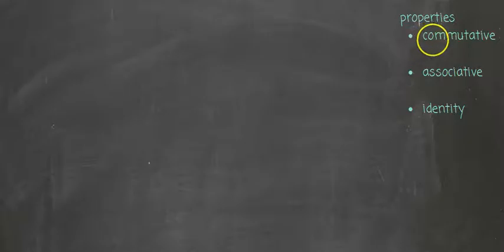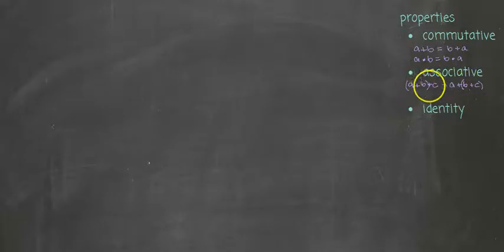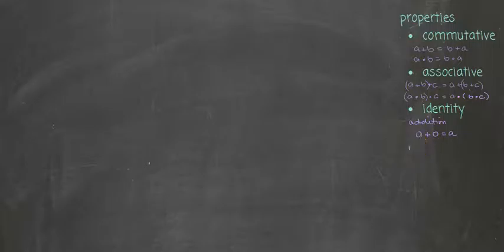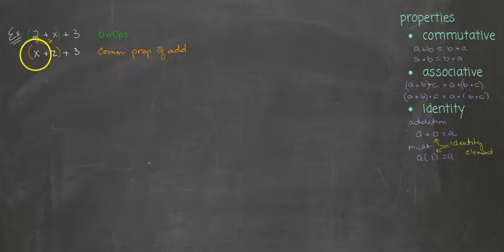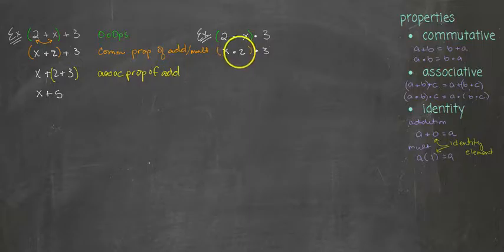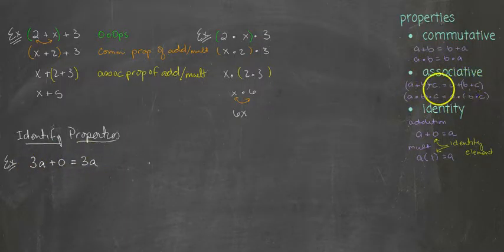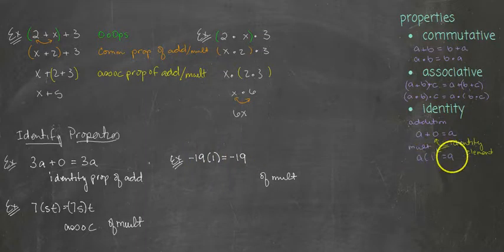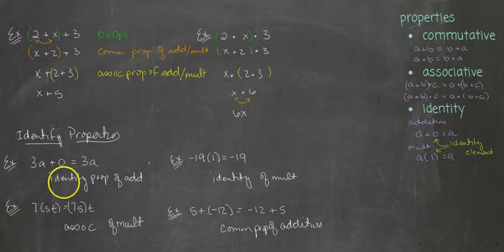PreAlg - 2.01 - properties in algebra